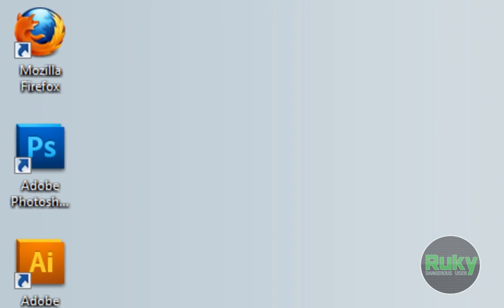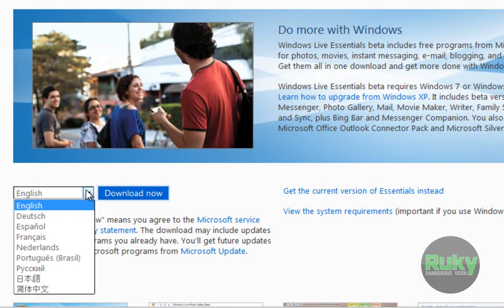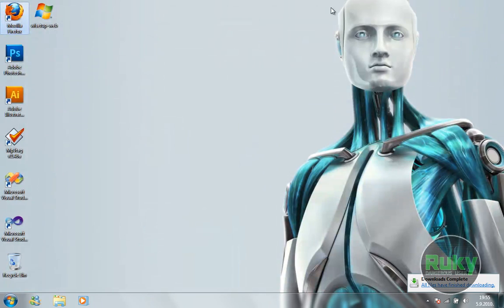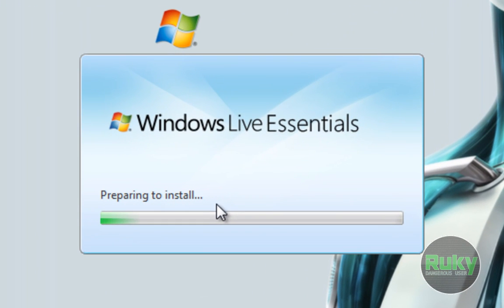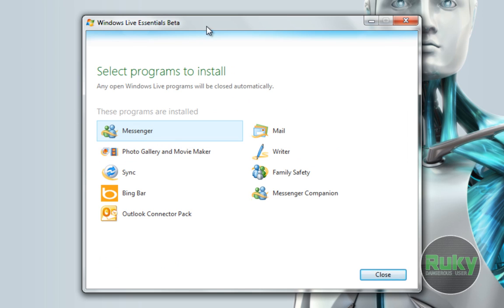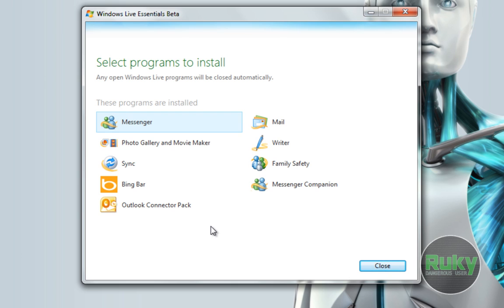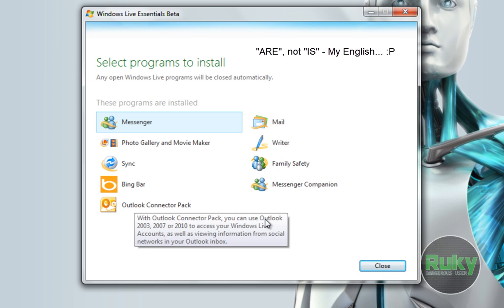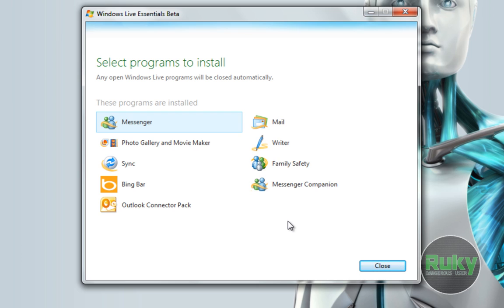HOW TO...Download and Install Windows Live Essentials 2011 Beta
If this program has bugs, lags or anything like that, don't give me or Microsoft the hard time. This is just the BETA version of this software.

WARNING!!! I DON'T TAKE ANY RESPONSIBLE FOR ANY MALICIOUS WORKING OF THIS SOFTWARE!!! YOU'RE USING IT AT YOUR OWN RISK!!!